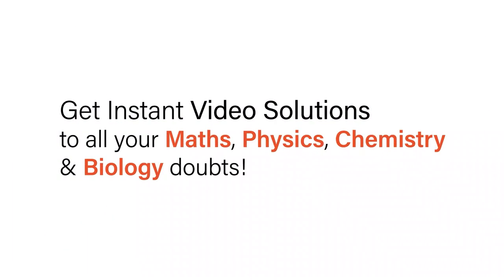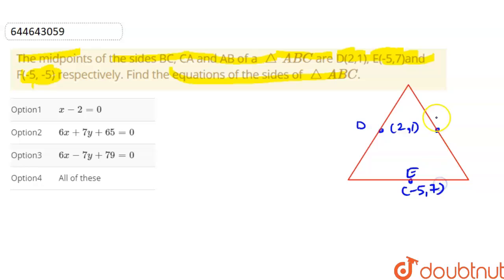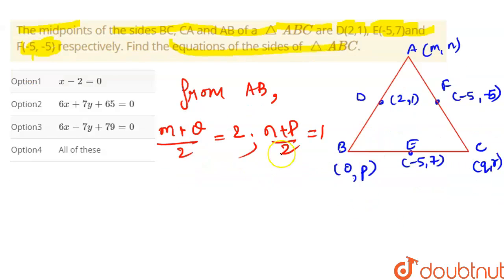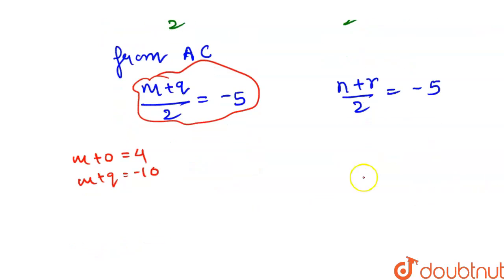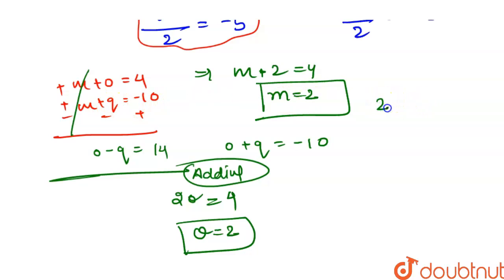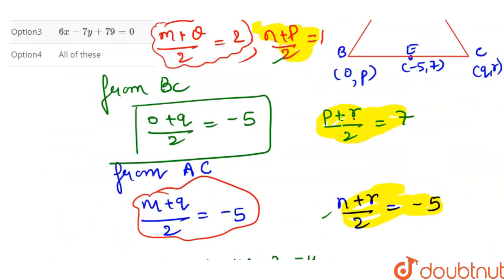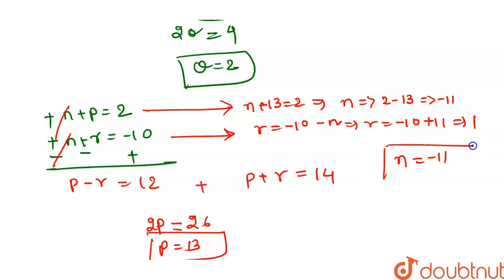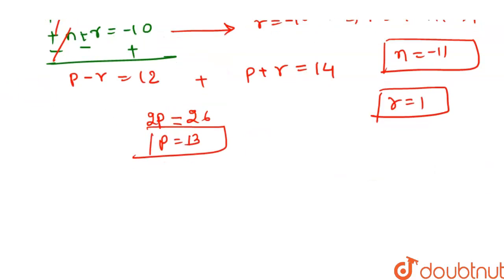The midpoints of the sides BC, CA and AB of a triangle ABC are D(2,1), E(-5,7)and F(-5, -5) resp...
The midpoints of the sides BC, CA and AB of a triangle ABC are D(2,1), E(-5,7)and F(-5, -5) respectively. Find the equations of the sides of triangle ABC.
Class: 12
Subject: MATHS
Chapter: STRAIGHT LINES
Board:IIT JEE

👉 Have Any Query? Ask Us.